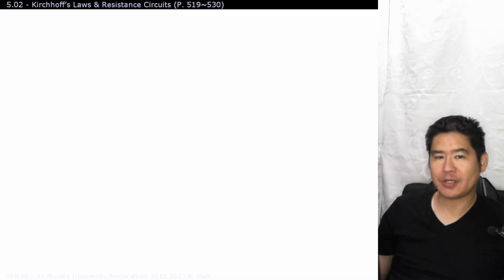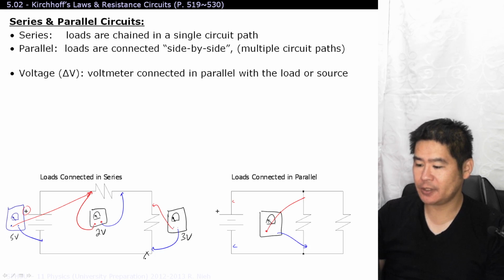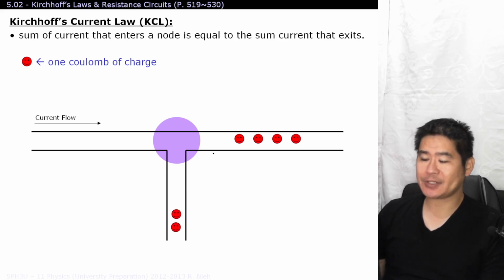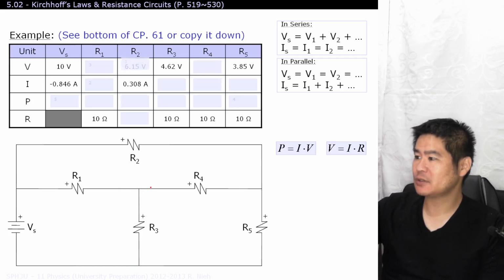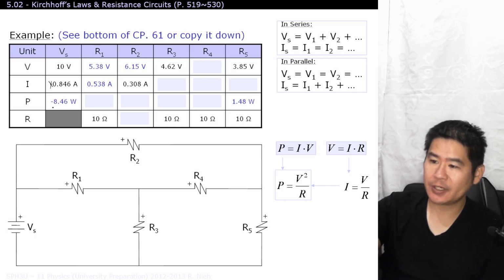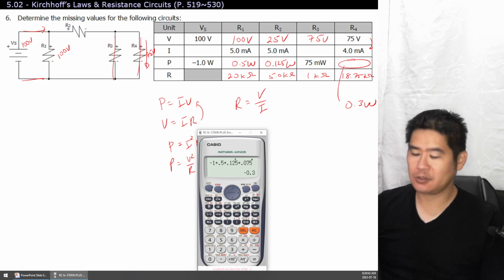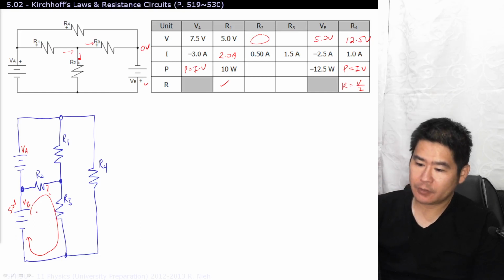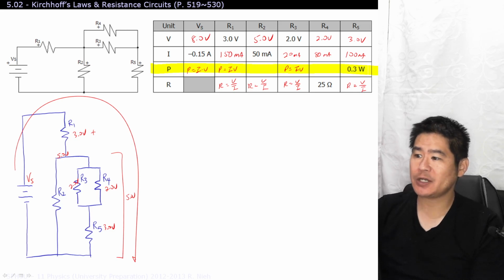SPH3U 5.02: Kirchhoff's Laws and Resistance Circuits